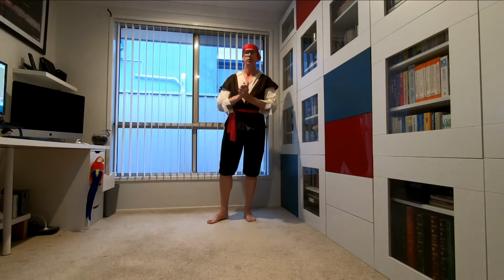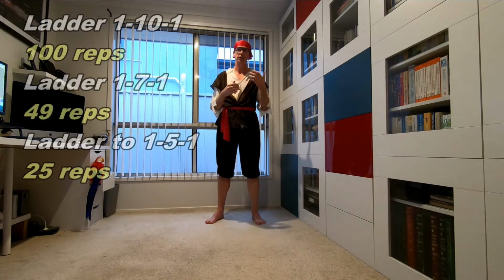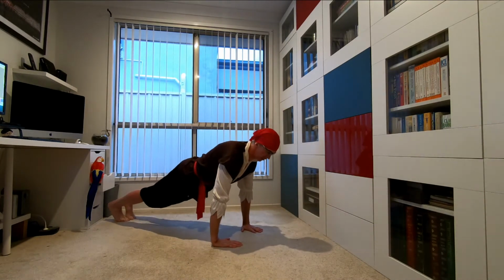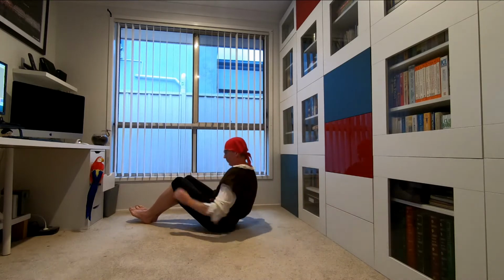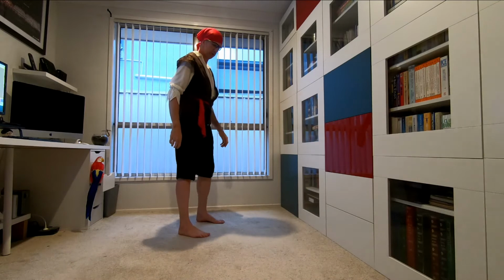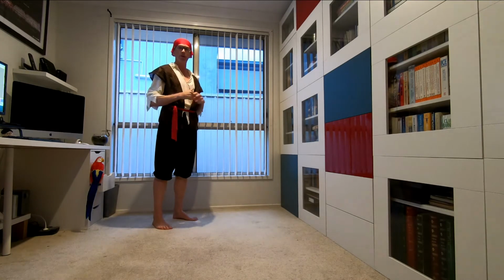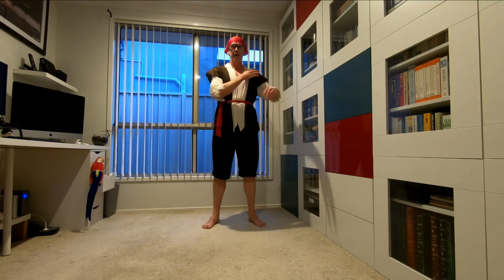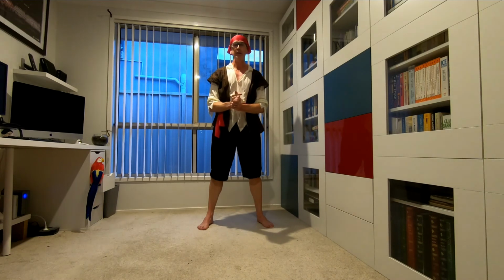Work From Home Exercises | Day 6 (Ladder Complex)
A quick demonstration of a “ladder” complex and breathing series that you can do with some simple exercises for really effective results, all in the comfort and safety of your own home or backyard.

Exercise is critical to mental health and wellbeing, particularly in circumstances of social isolation.  With that in mind, this is the sixth in a series of videos that are designed to help keep you active, engaged and hopefully mildly entertained, if you find yourself in an extended period of home-based occupation over the coming weeks.

WORKOUT DESCRIPTION
Starting from a single rep of a squat, push-up and sit-up, stand up and take one long slow deep breath.  Then complete two of each exercise, followed by two deep breaths.  In the video we’ll take you all the way up to 10 and back down to 1 – giving you a total of 100 reps of each exercise by the end.

If you want to finish your ladder a little earlier, a maximum of 5 reps will give you a total of 25 of each, 7 reps will give you a total of 49 each.  Aim as high as you can – you’ll be surprised how effective the breathing period is between sets and how much further you can go while maintaining good form and pace than you might at first imagine.